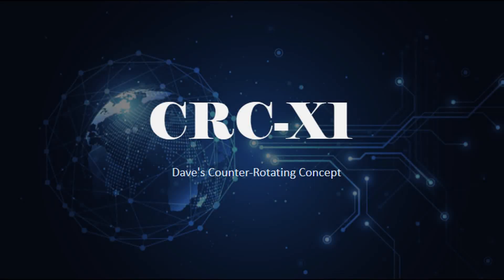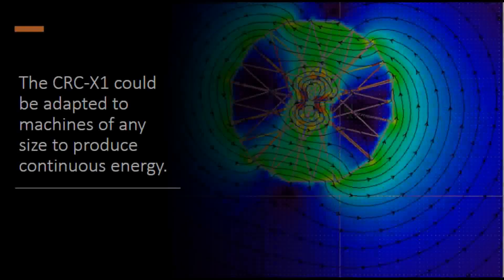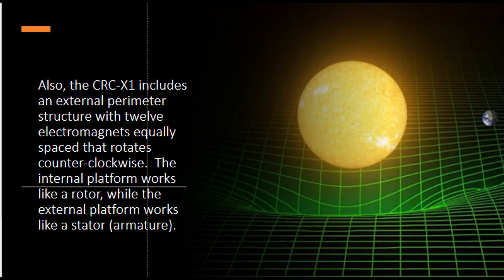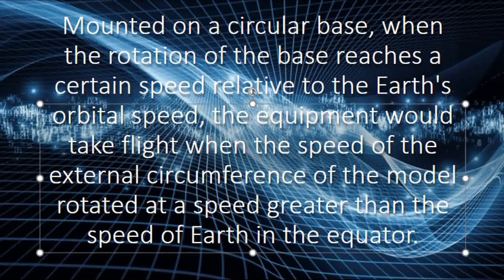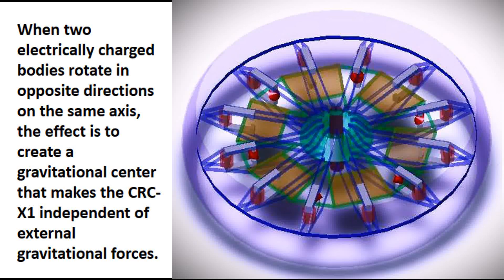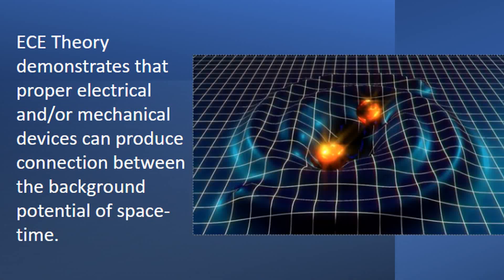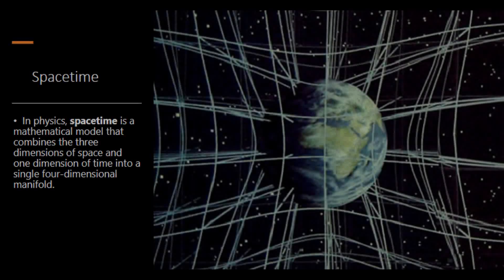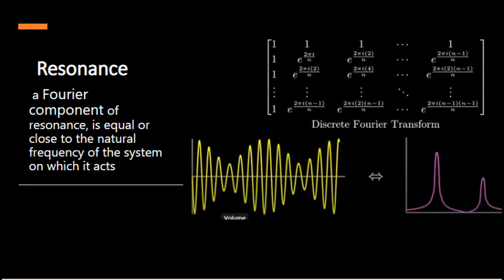CRC-X1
CRC-X1 is based on the Einstein-Cartan-Evans (ECE) unified field theory, in which energy can be extracted from space-time without violating the fundamental laws of thermodynamics (where. energy cannot be created or destroyed).

Dave's quest for Monty Python’s “Holy Grail” includes an apparatus where an oscillating force is applied at a resonant frequency of a dynamic system, the system will oscillate at a higher amplitude than when the same force is applied at another, non-resonant frequencies.

Resonance describes the phenomenon of increased amplitude that occurs when the frequency of an applied periodic force or a Fourier component of it, is equal or close to the natural frequency of the system on which it acts.

Energy extracted from spacetime only appears in configurations where a certain resonance condition has been met. In physics, spacetime is a mathematical model that combines the three dimensions of space and one dimension of time into a single four-dimensional manifold.
Four-dimensional manifolds are important because, in General Relativity, spacetime is modeled as a pseudo-Riemannian 4-dimensional topological manifold, which is a topological space that locally resembles real n-dimensional Euclidean space.

The familiar Maxwell equations are adapted to the ECE theory by considering both the curvature and the torsion of space-time, in accordance with Cartan geometry. Some solutions to the resulting ECE field equations have resonance capability (i.e. resonance equations). The properties of these resonance equations are then applied to both electric power generation and to anti-gravity.

Considering that space-time is both curved and spinning, and that electromagnetism and gravitation are both manifestations of space-time curvature, the fields E and B can be determined relative to the background electric potential energy of space-time.

The mechanism is based on the resonant coupling of the device with the space-time itself. The general characteristics of this effect are described in a paper by Dr. Horst Eckhardt titled, “How Do Space Energy Devices Work?”

The CRC-X1 3D parametric model is based on Otis, T. Carr's Patent no. 2,912,244, January 22, 1959. One very unique object of this invention describes a simulation where passengers will be physically moved a very minor distance and will receive the impression of flying.